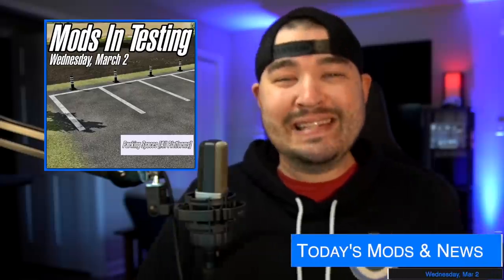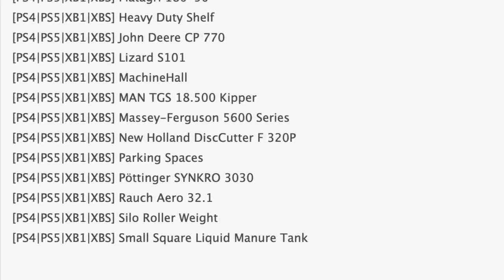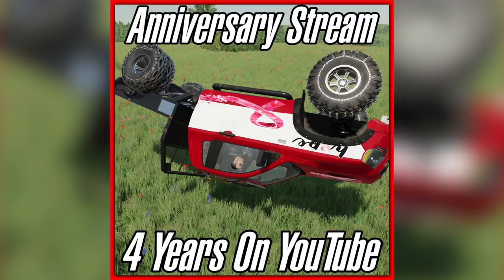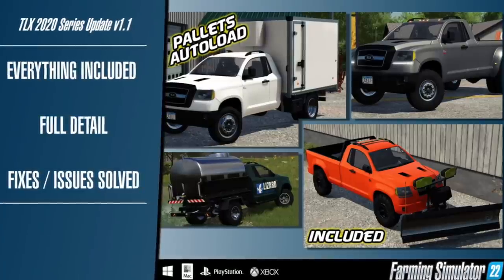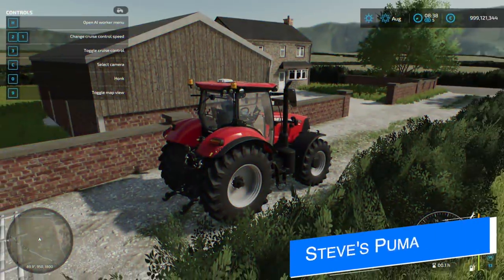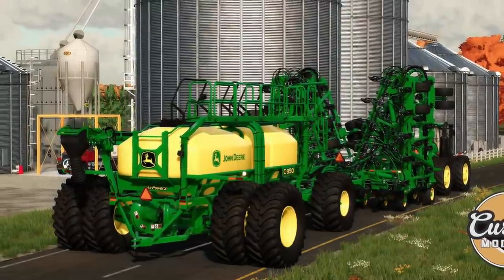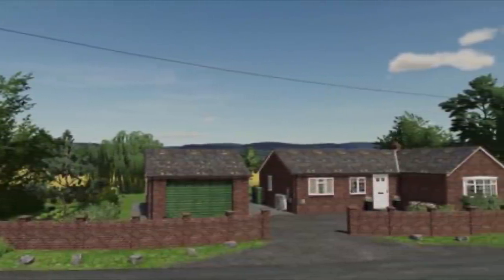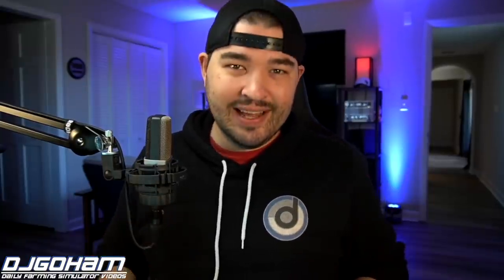FARM SIM NEWS! DIRT BIKE FOR ALL PLATFORMS!?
DIRT BIKE FOR ALL PLATFORMS!

0:00 - Farm Sim News
0:09 - Top Stories
0:19 - Mods In Testing
1:29 - Houston Rodeo
1:50 - Anniversary Stream
2:54 - Dirt Bike Mod
3:25 - TLX 2020 Update
3:57 - International 88 2+2
4:24 - Valtra T Series CVT
4:52 - Steve's Puma
5:39 - John Deere 1870 & C850
6:11 - Greenlands by Peter716
6:34 - BulletBill's Map
7:13 - Outro